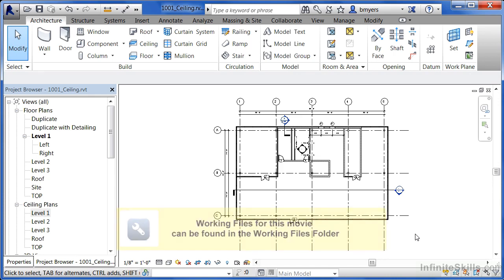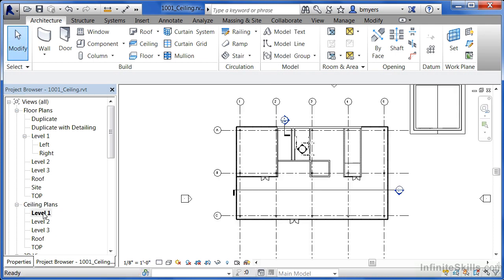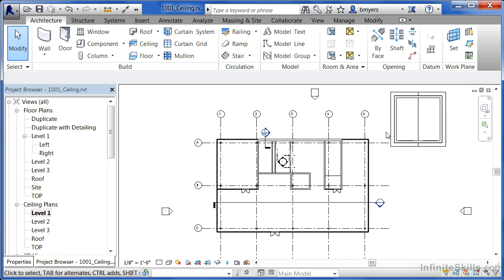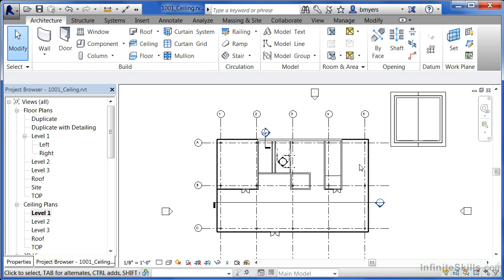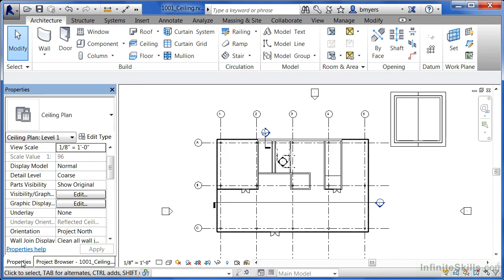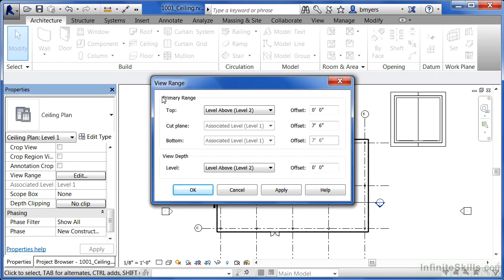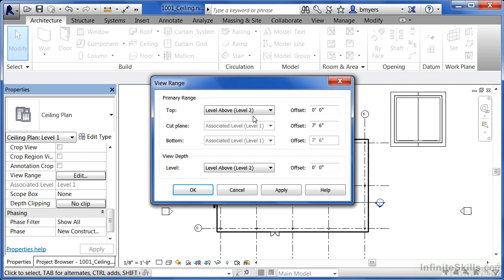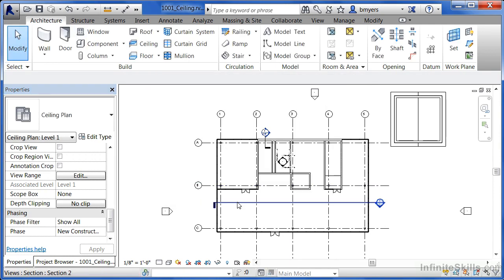10- Ceiling | PART 1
Represent the upper surface of a room or space. They are essential for defining the interior space and for applying finishes like paint, tiles, or acoustic panels.